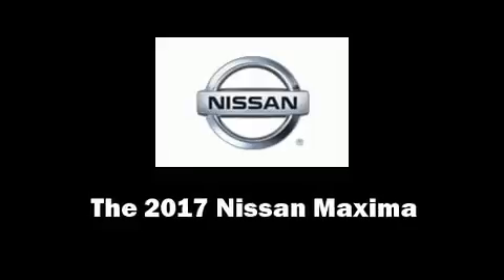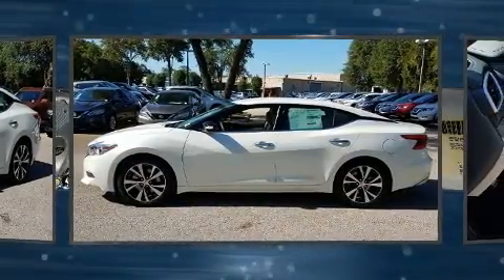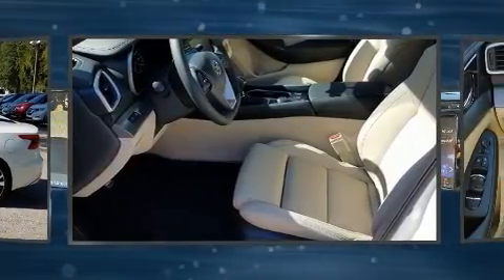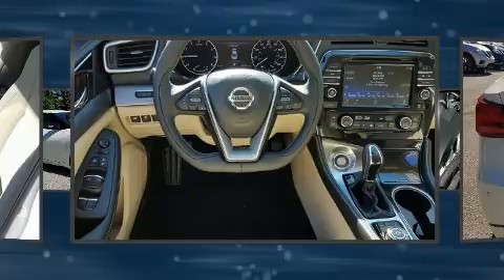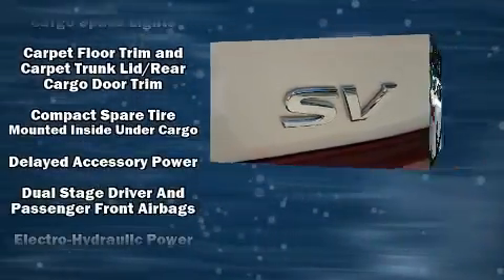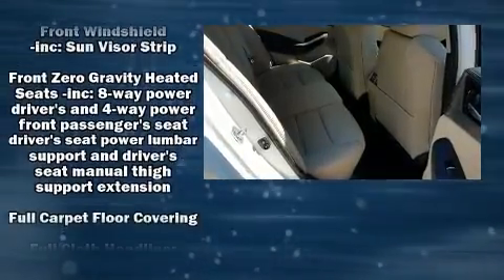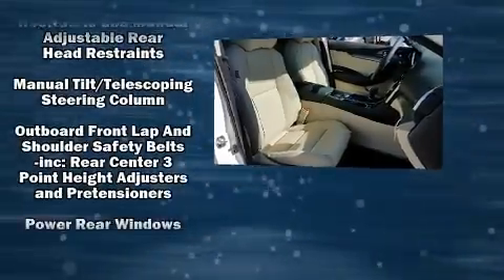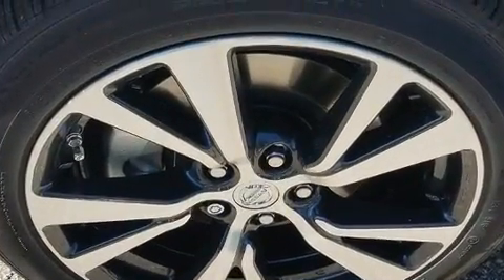2017 Nissan Maxima 3.5 SV in Jacksonville, FL 32256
The 2017 Nissan Maxima. This 4 door, 5 passenger sedan will allow you to take command of the road with confidence! It features a front-wheel-drive platform, an automatic transmission, and a 3.5 liter 6 cylinder engine. Top features include cruise control, a power seat, an automatic dimming rear-view mirror, heated seats, front fog lights, tilt and telescoping steering wheel, an overhead console, and more. Features such as automatic climate control and leather upholstery prove that economical transportation does not need to be sparsely equipped. Premium sound drives 8 speakers, providing you and your passengers a sensational audio experience. Side curtain airbags deploy in extreme circumstances, shielding you and your passengers from collision forces. We pride ourselves on providing excellent customer service. Stop by our dealership or give us a call for more information.